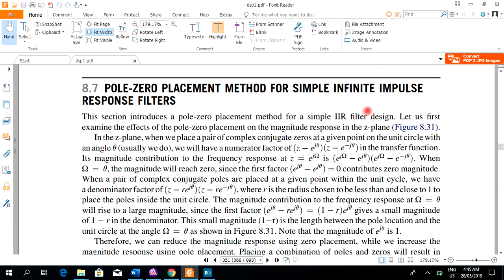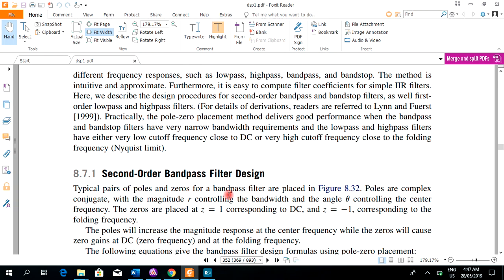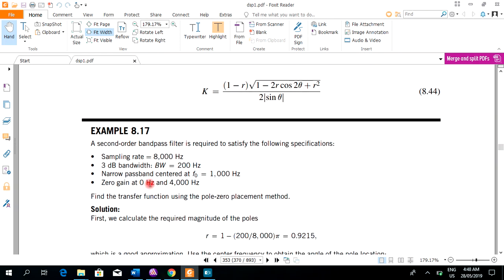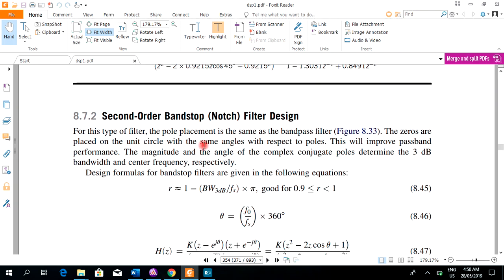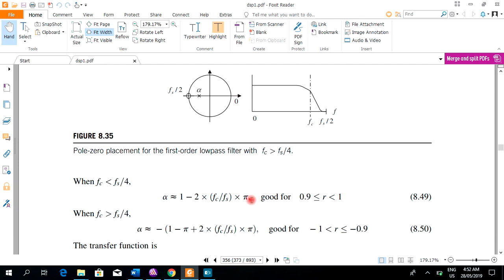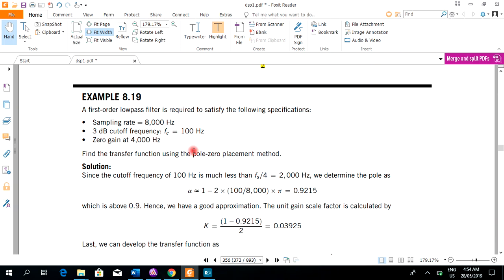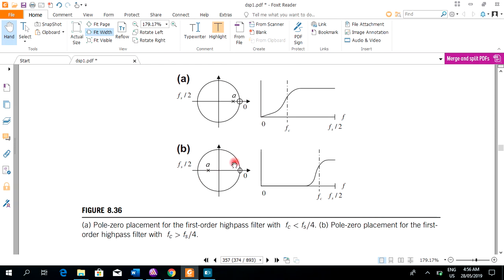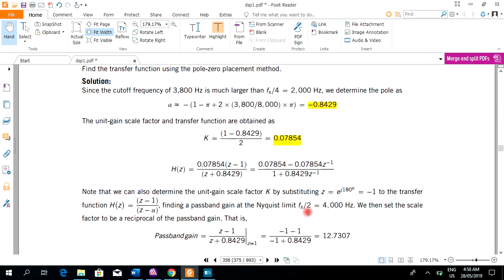Week 15 (a) Poles zeros placement method for IIR filters design